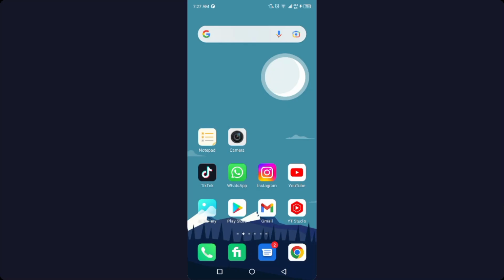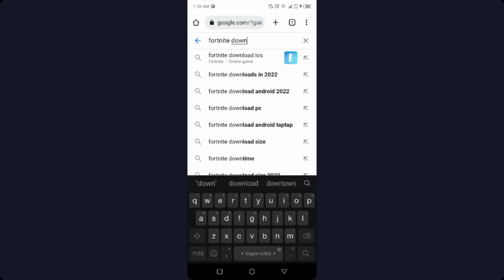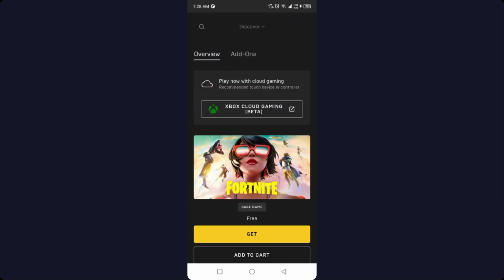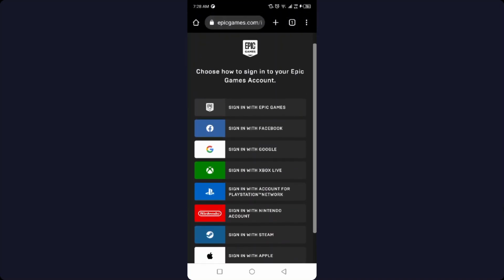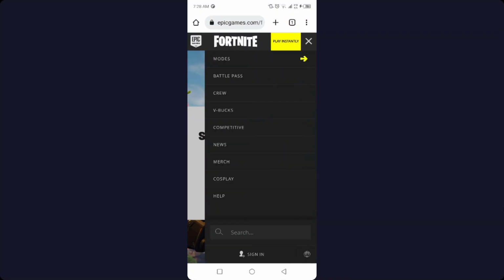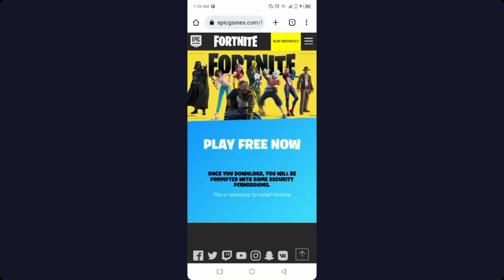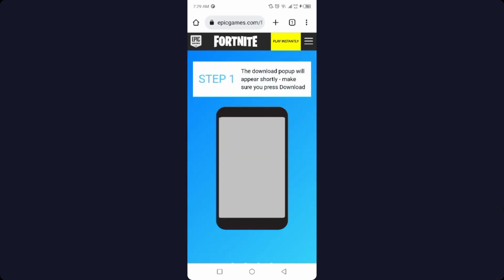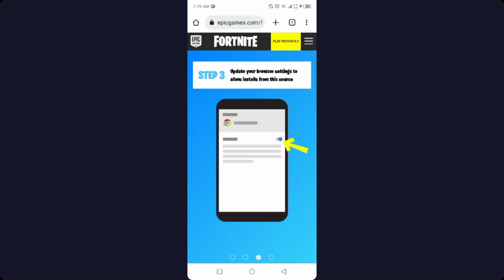How to Download Fortnite on Android (2022)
How to Download Fortnite on Android